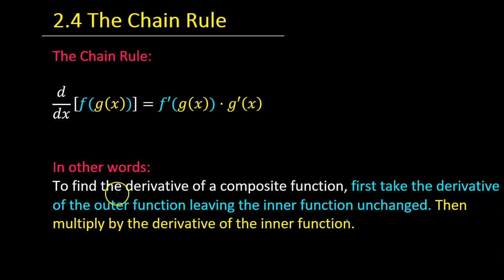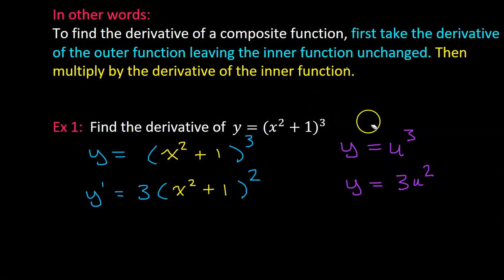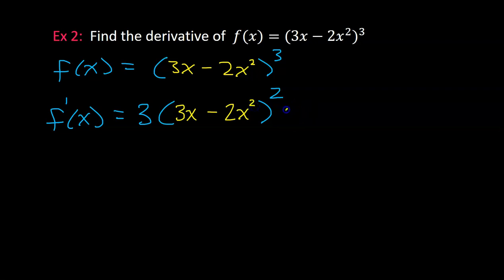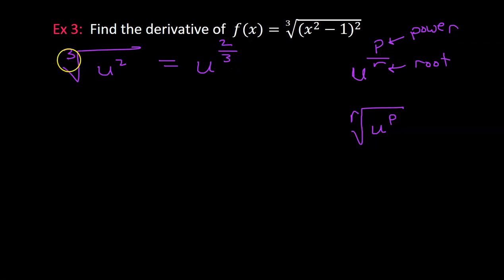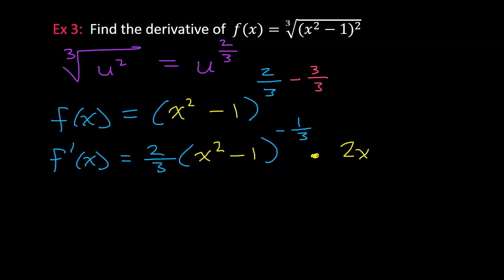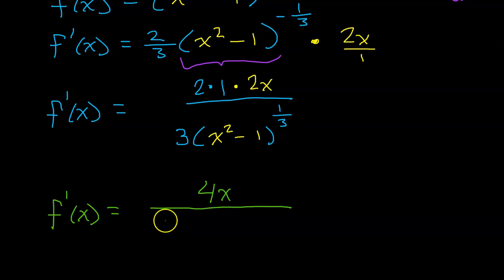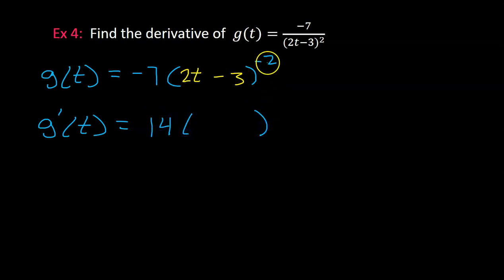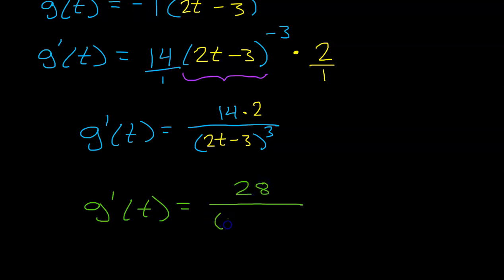2.4A The Chain Rule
How do you find the derivative of a composite function?

First take the derivative of the outer function leaving the inner function unchanged.

Then multiply by the derivative of the inner function.